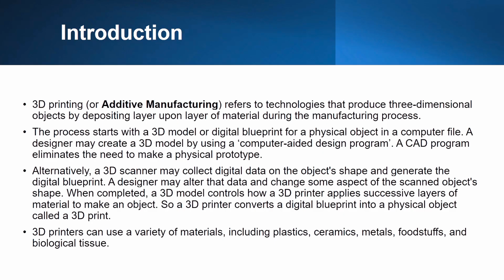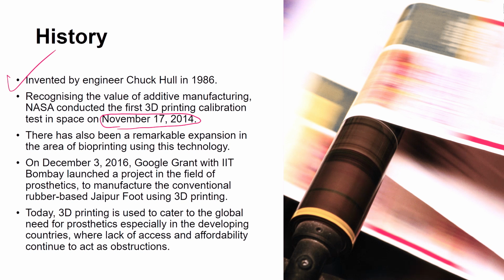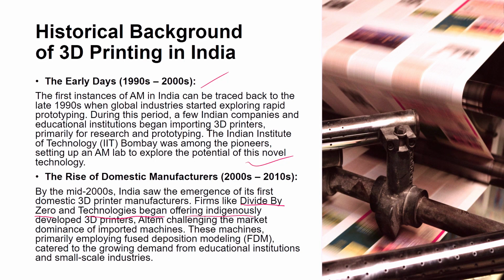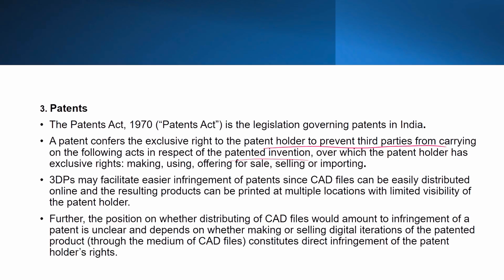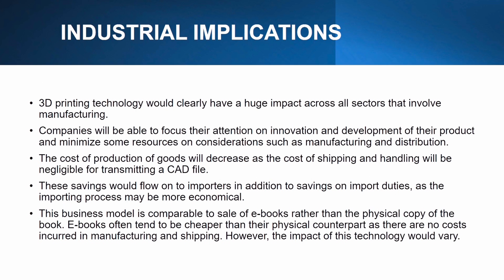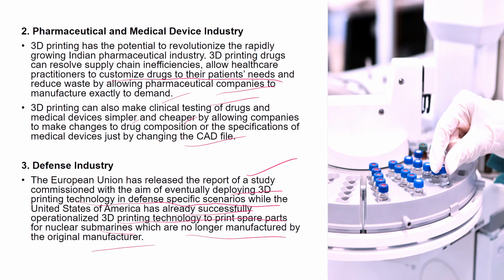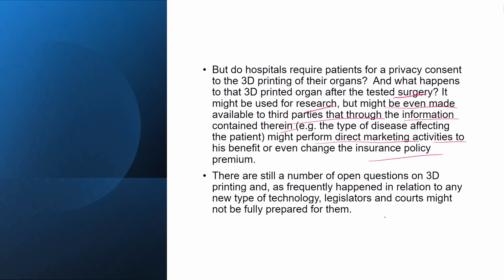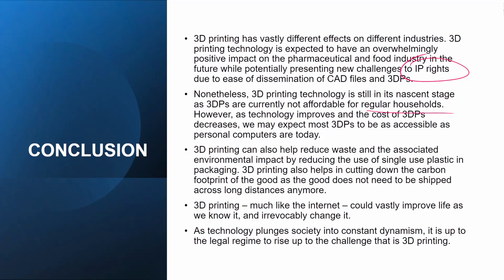3D Printing and Legal Issues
Subject : Law
Course Name : Law, Science & Technology